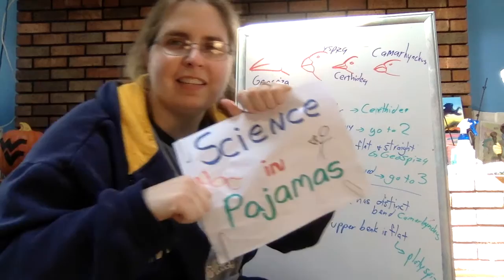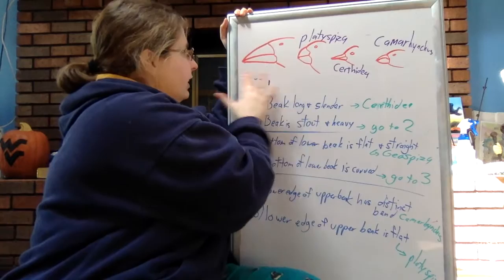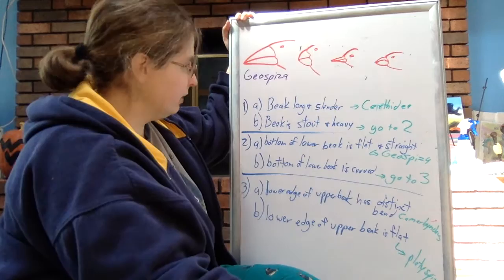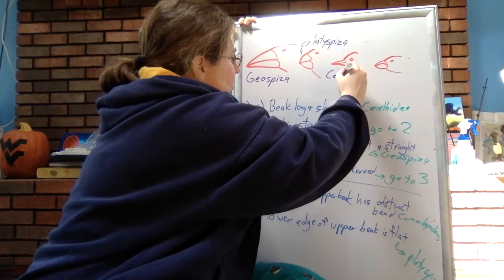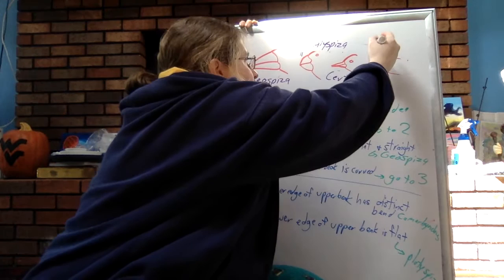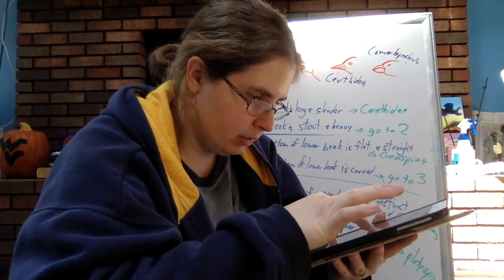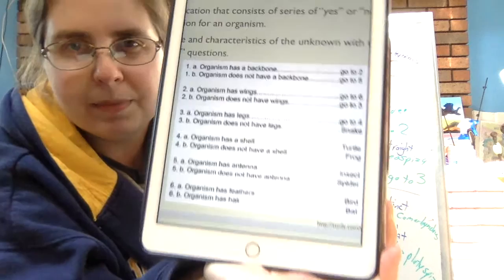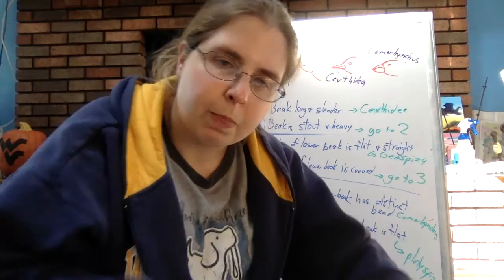Science in Pajamas - Dichotomous Keys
Review on how to use a dichotomous key.